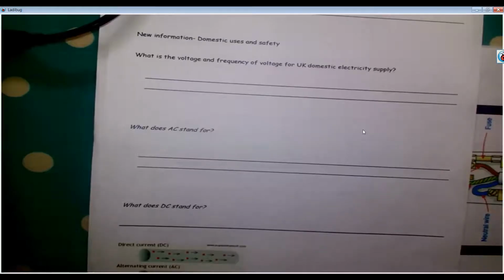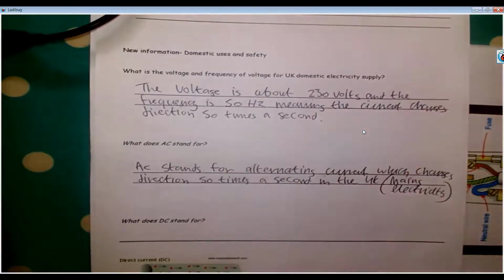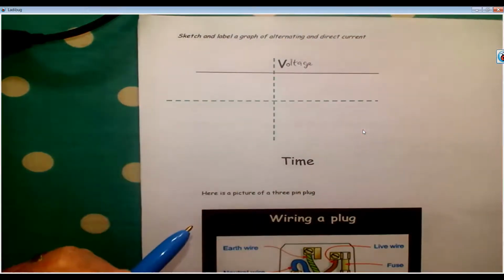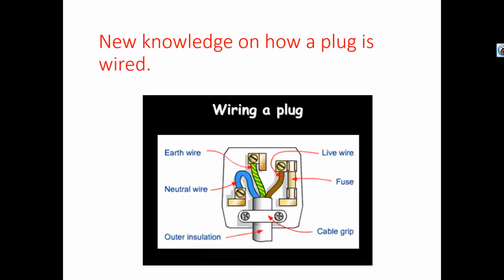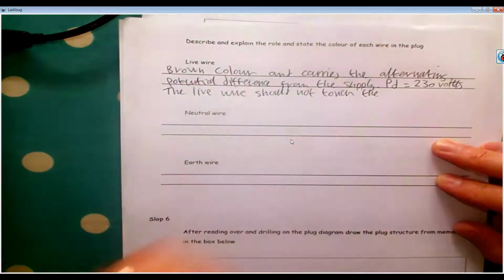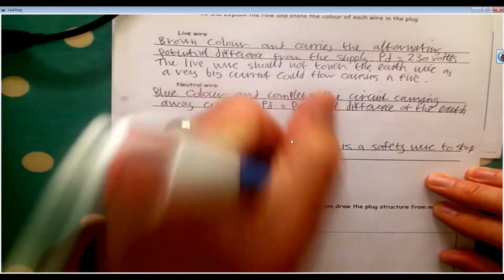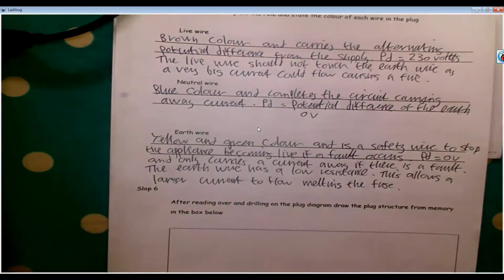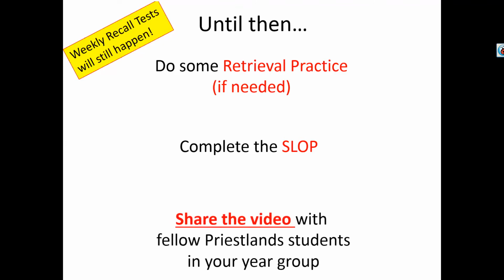Electricity lesson 7 Domestic uses and safety